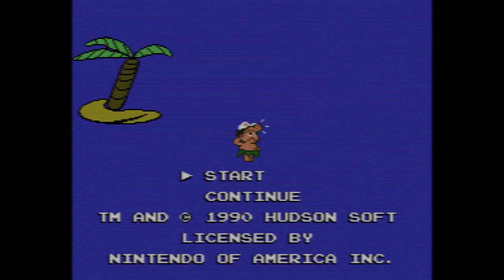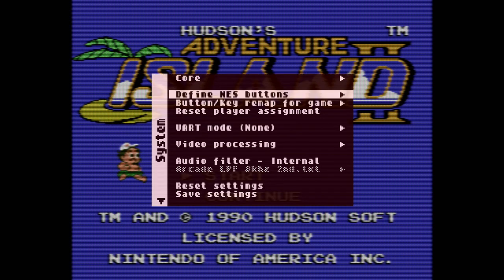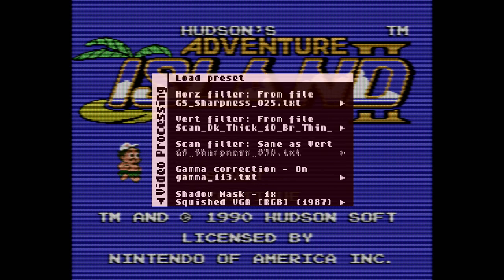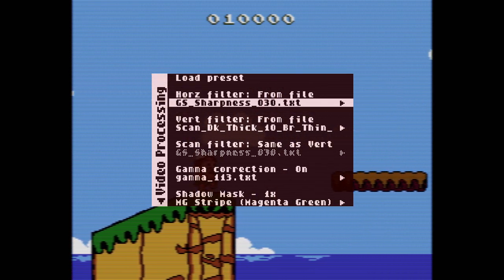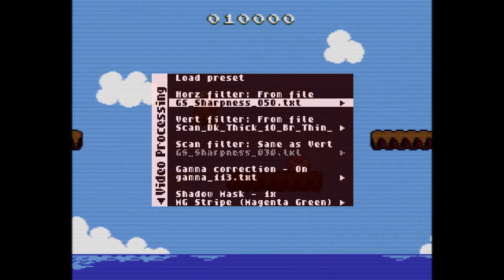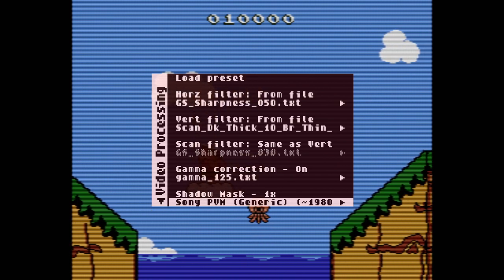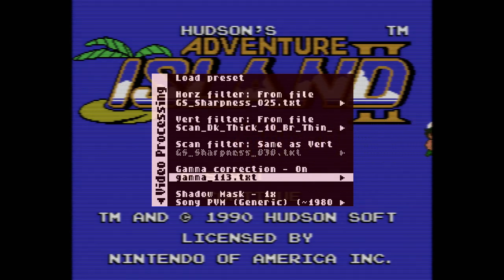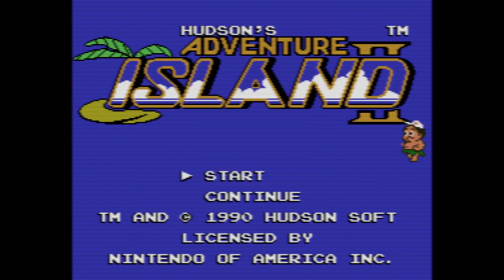Quick Adjust filters with Joystick buttons - New MiSTer FPGA Feature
There is now a faster way to scroll through filters in MiSTer FPGA... with L & R!

Watch the video for a quick explanation.